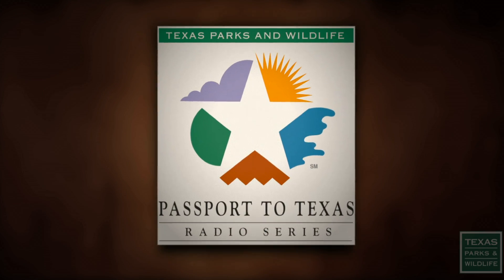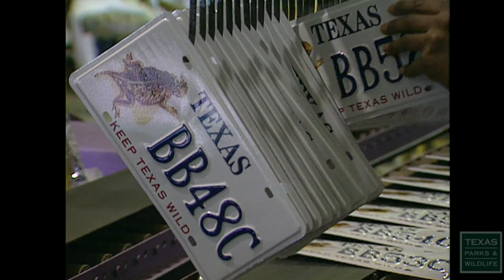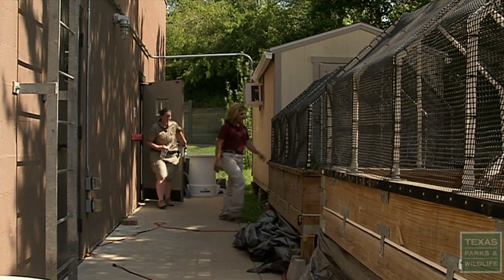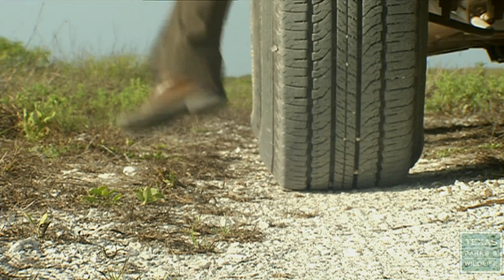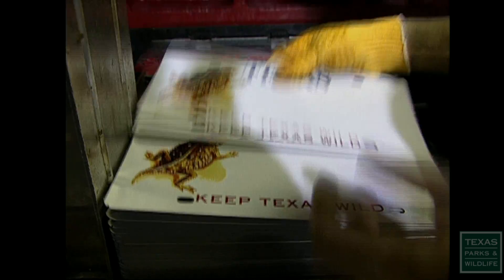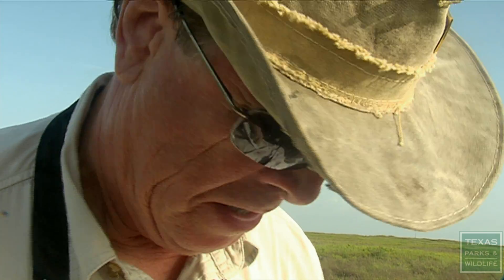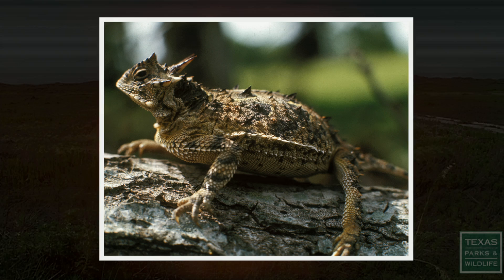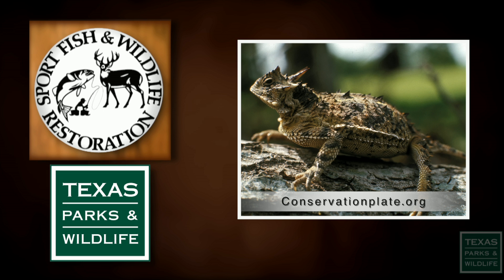Money for Texas Horned Lizard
Horned lizards were a common sight. Not anymore. Luckily, money raised from the sale of horned lizard conservation license plates provides funds to study this enigmatic species and to reintroduce the threatened Texas horned lizards.

Conservationplate.org

This is a Passport to Texas video: Passporttotexas.org